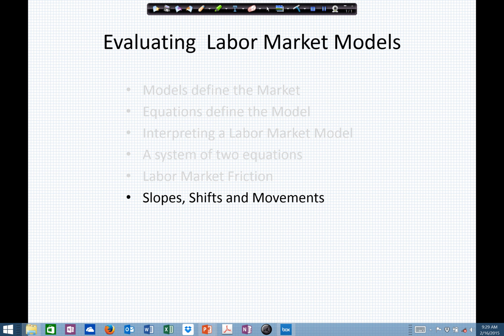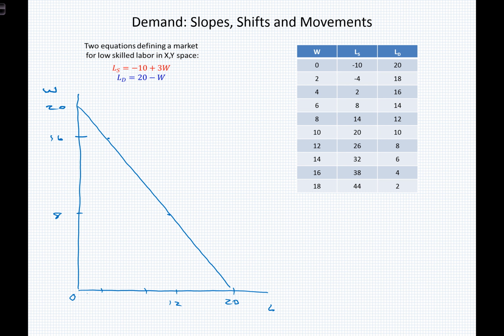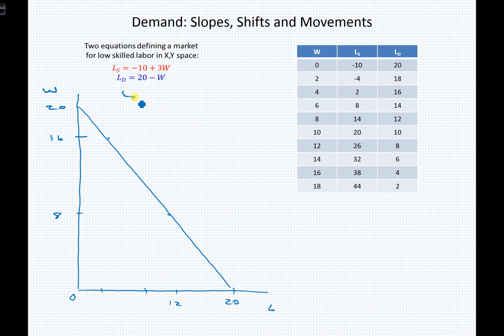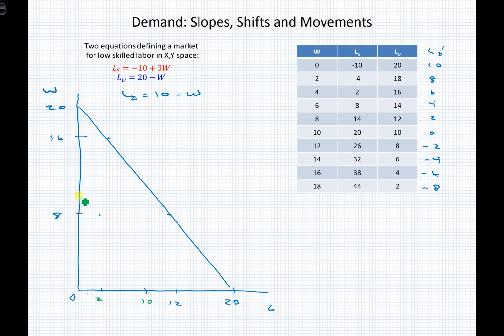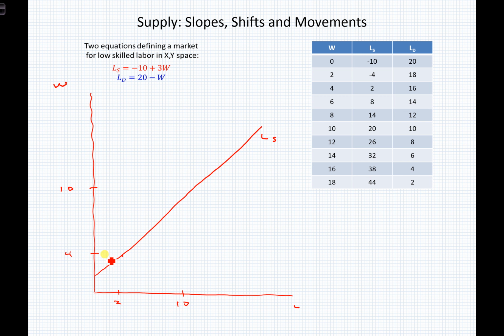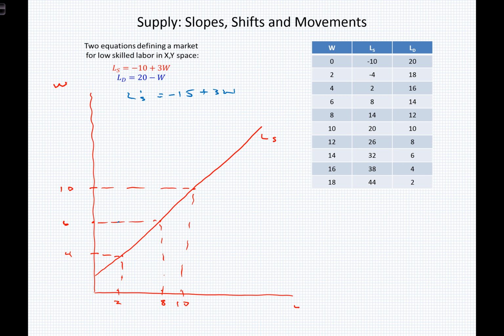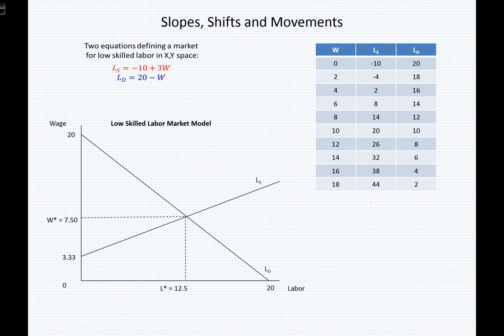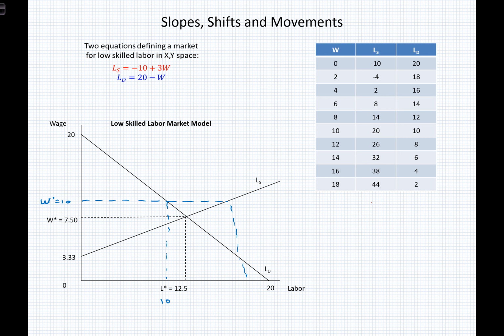ECON 3100 3.6 - Slopes, Shifts and Movements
“Slopes, Shifts and Movements” was prepared by Richard Haskell, PhD, as part of the Labor Economics course offered through the University of Utah’s College of Social and Behavioral Science’s Department of Economics.

1. Introduction to the Labor Market
2. Labor Market Marginality
3. Evaluating Labor Market Models
4. The Demand for Labor
5. The Supply of Labor
6. Friction in the Labor Market
7. Elasticity of Labor Demand
8. Compensating Wage Differentials
9. Human Capital Investment
10. Monopsony
11. Migration and Mobility
12. Pay & Productivity
13. Discrimination in the Labor Market
14. Labor Unions
15. Income & Wealth Inequality